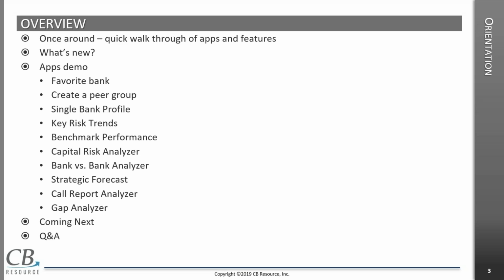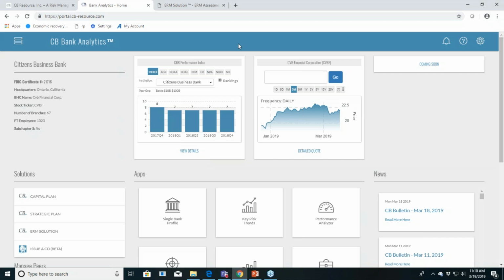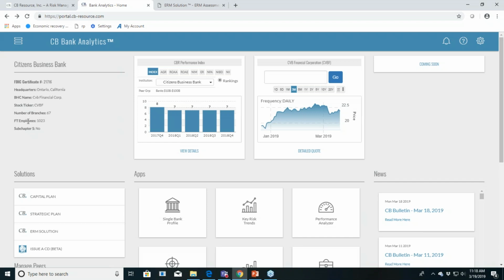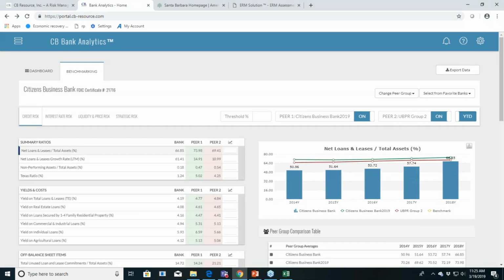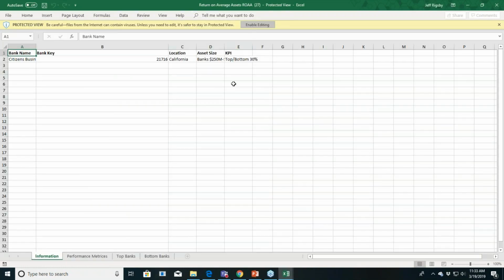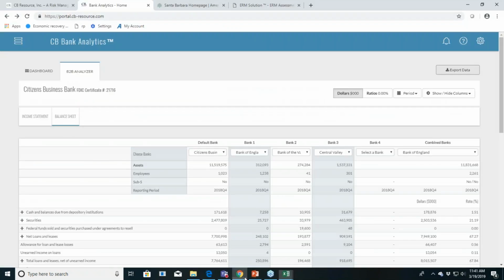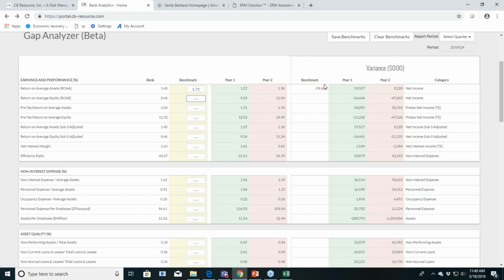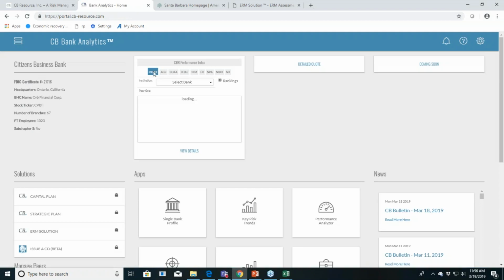2019 CB BankAnalytics: An Orientation & App Demo